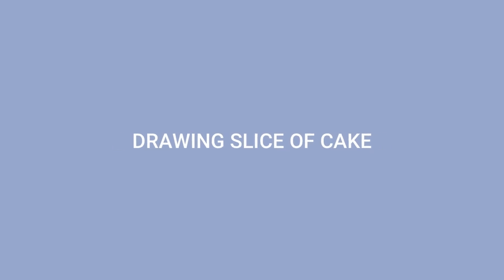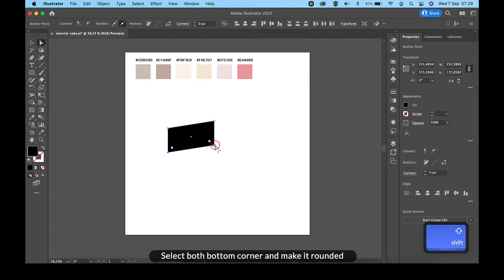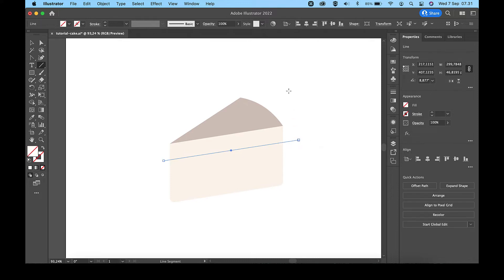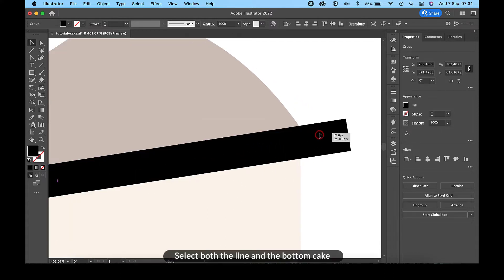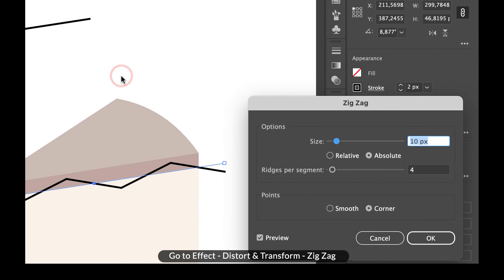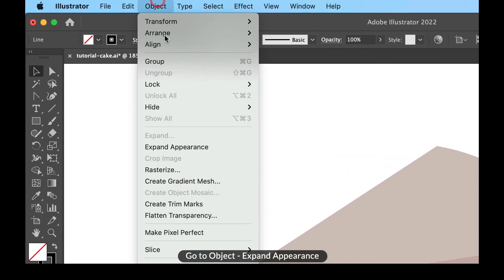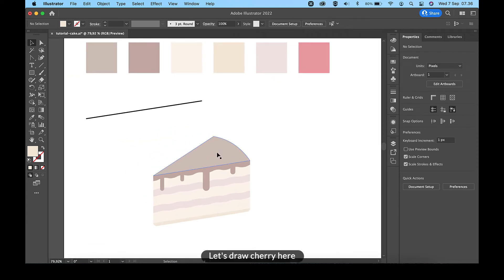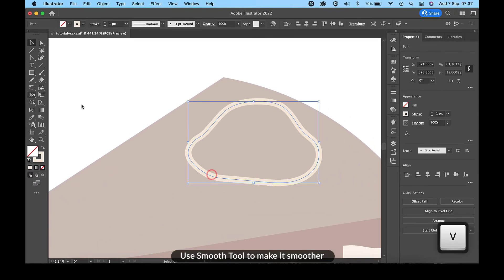Drawing a Slice of Chocolate Cake with Adobe Illustrator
In this Adobe Illustrator tutorial I will show you how to drawing a slice of chocolate cake with pastel color

Hello,
In this Adobe Illustrator video, I will show you how to easily drawing slice of cake. You will learn how to use Shape Builder Tool to remove object. You will also learn how to use Zig Zag in creative way and learn the basic how to use Paintbrush Tool.

Please let me know in comments section with timing information if you have problem understanding any part of the video. I will try to respond your question about the video.

- Do you like this tutorial? Support Vintagio Design and get Adobe Illustrator file from this tutorial & all my Youtube Tutorial: